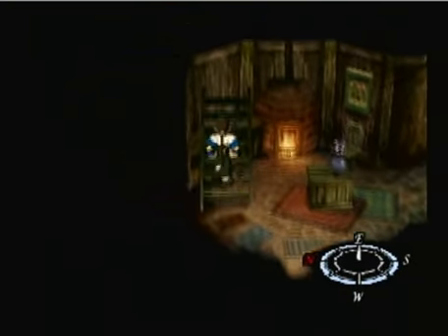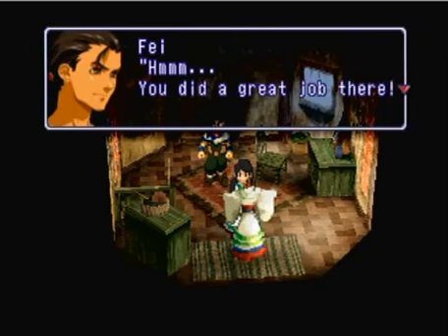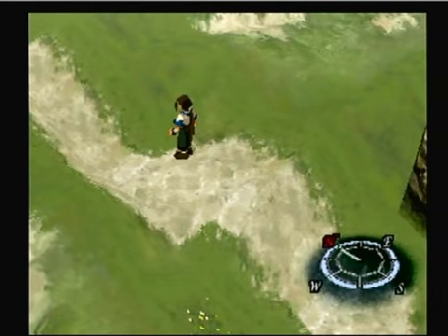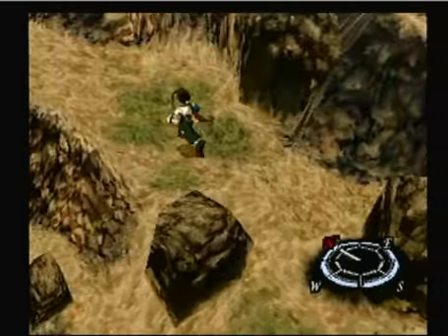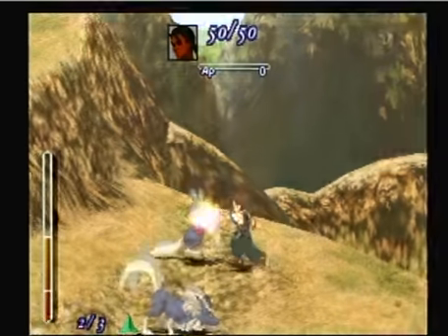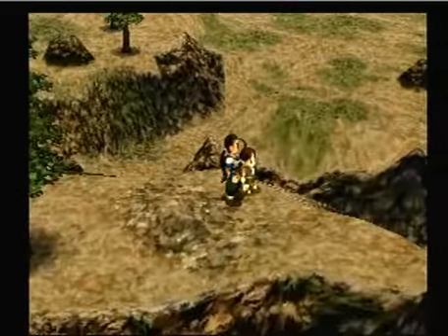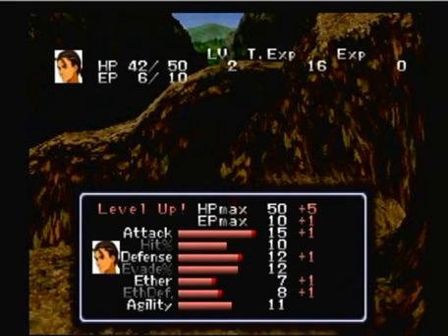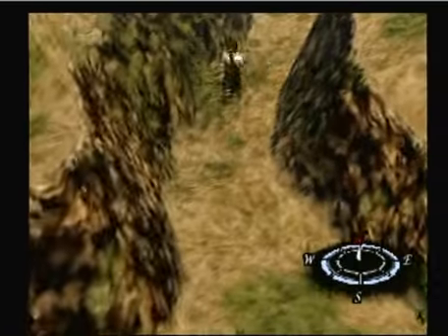Let's Play Xenogears Episode 3: Journey to the Doctor's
In the third episode of Let's Play Xenogears, Fei goes to Alice under Dan's advice in order to sweep her off of her feet and run away together. Will he do it??? Also in this episode we are treated to the first battles of the game.